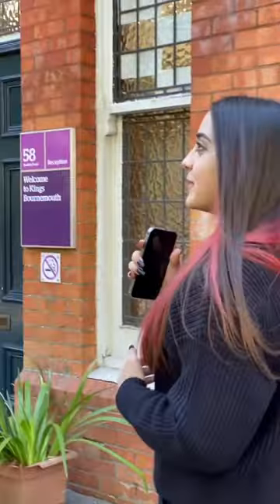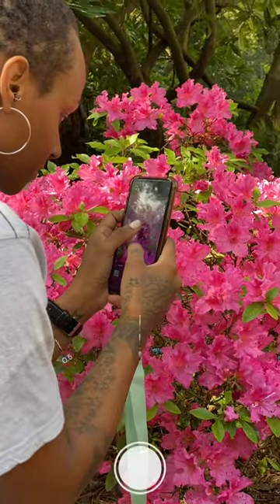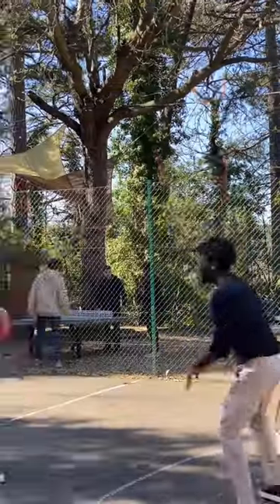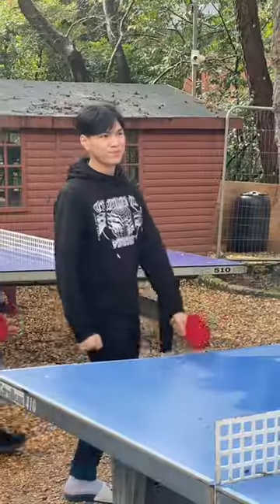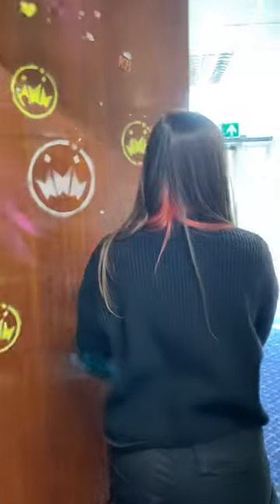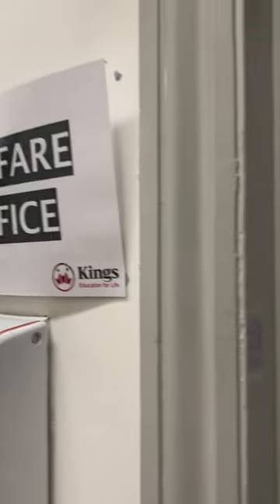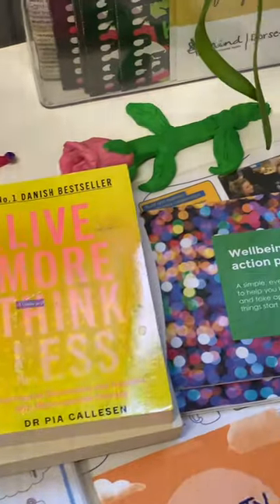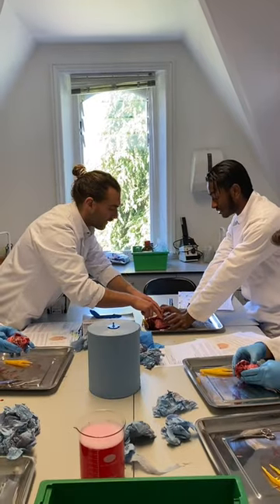Check out our Bournemouth school tour!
Kristina takes you around our Bournemouth school.